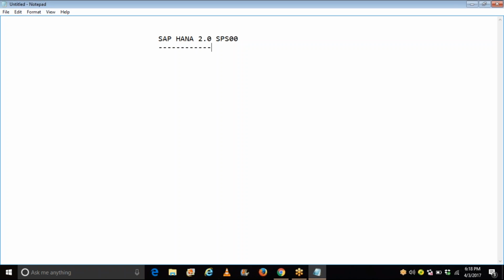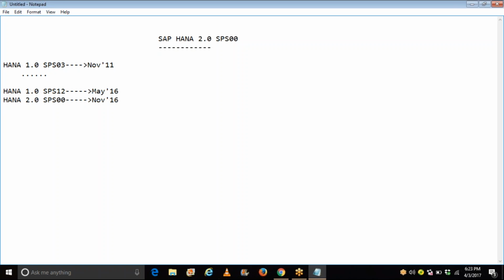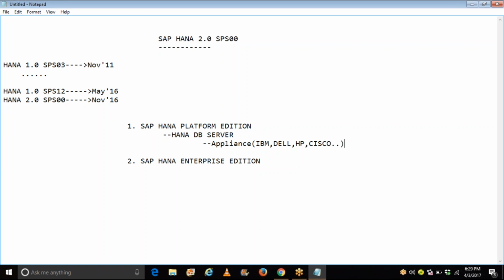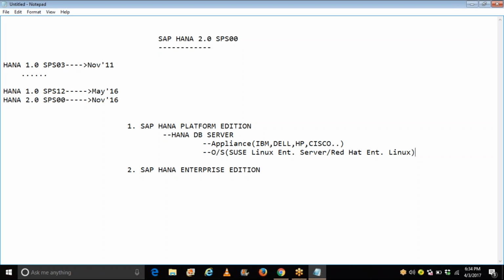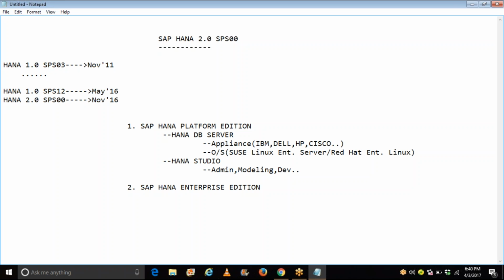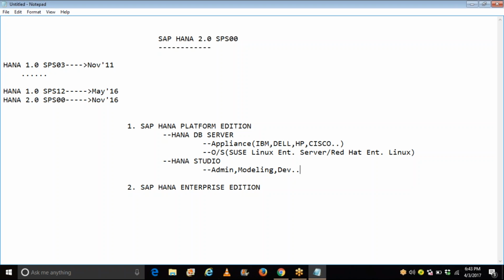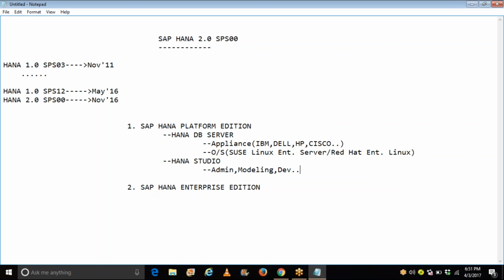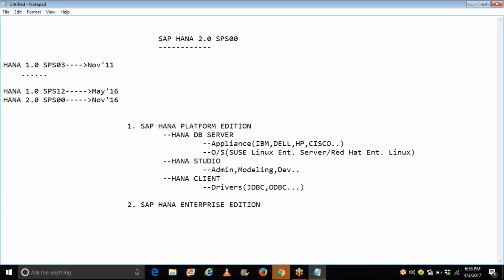SAP HANA 2.0 SPS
SAP Basis S/4 HANA